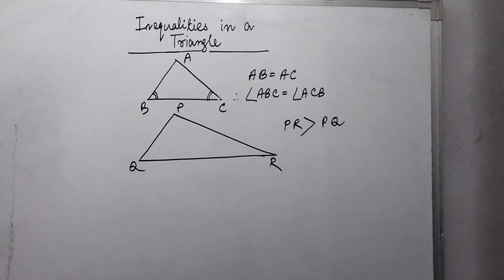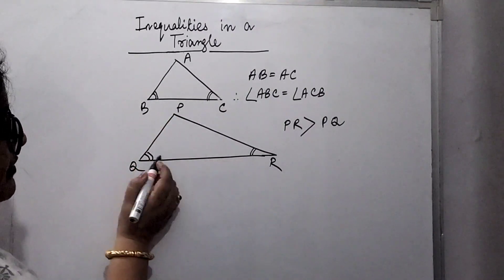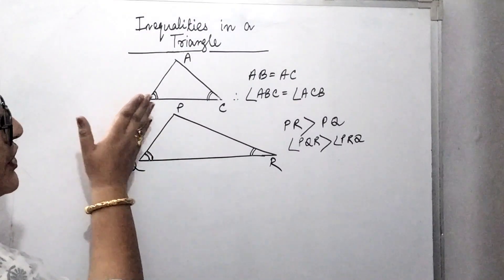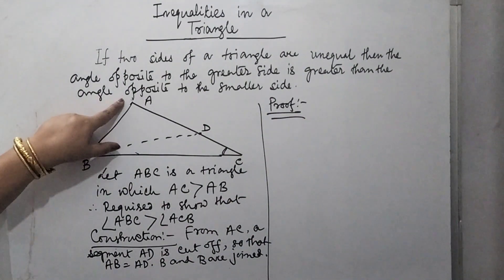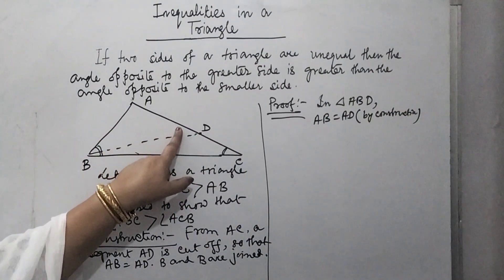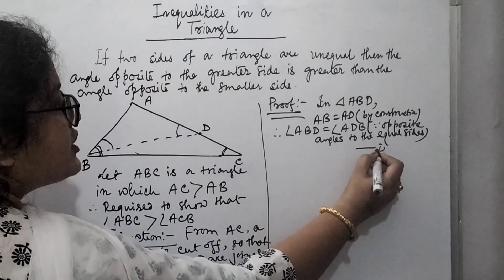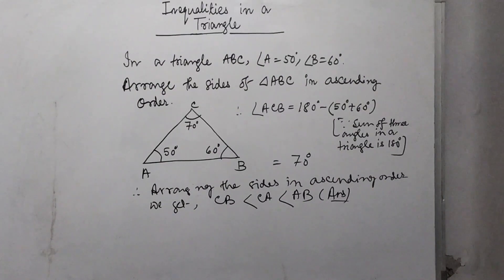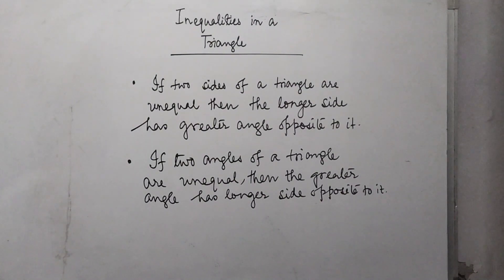Inequalities in a Triangle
In this video I have discussed the relation between the angles,which are opposite to two unequal angles in a Triangle.Here the statement and it's converse statement,both are proved logically.
Here we have also seen that how these properties of Triangle can be used for solving problems.